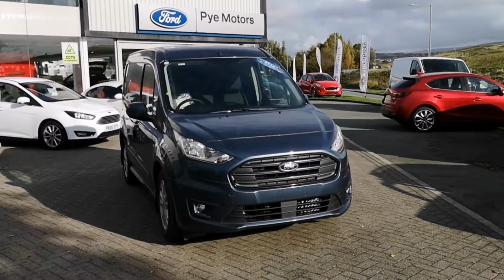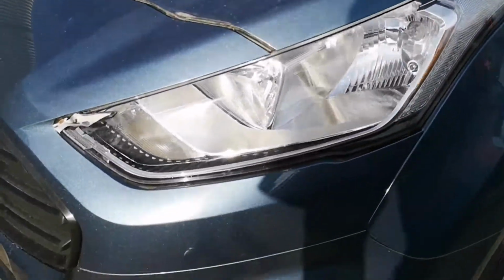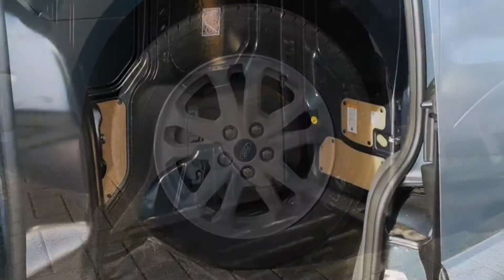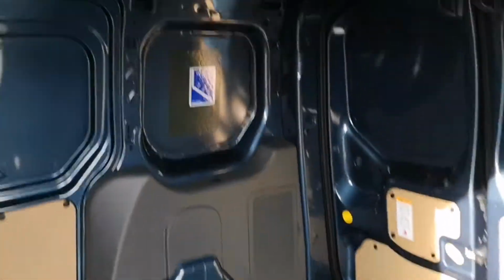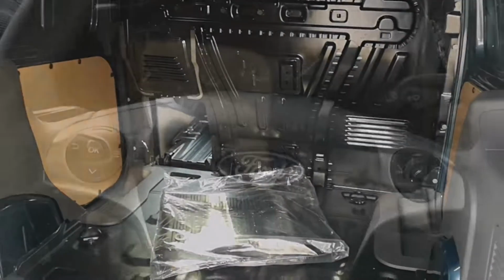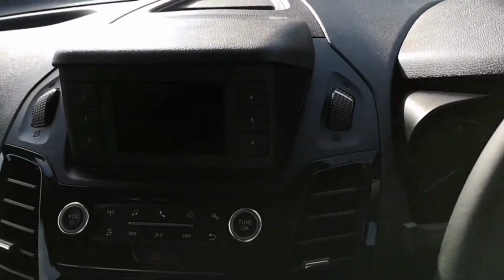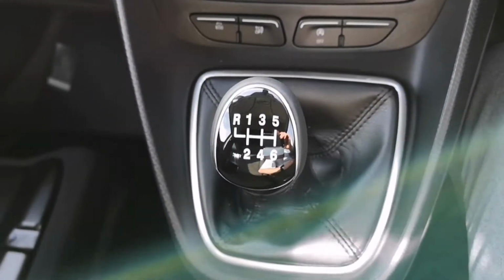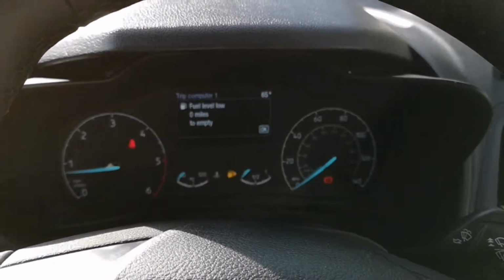Pye Motors - Ford Transit Connect Limited - Chrome Blue